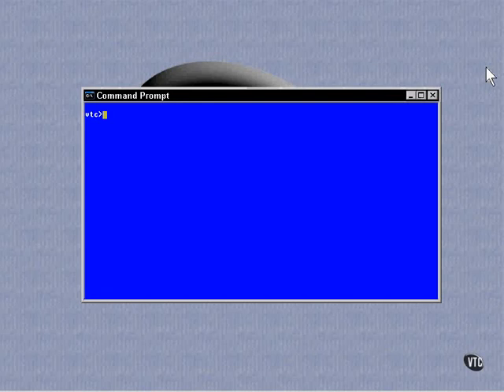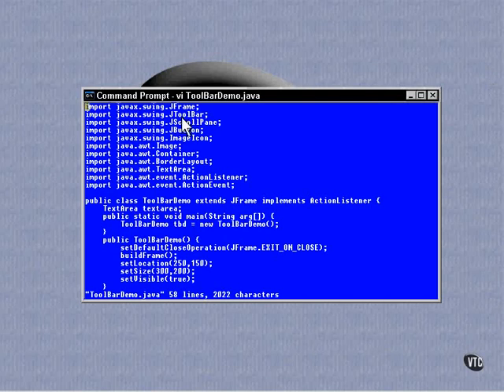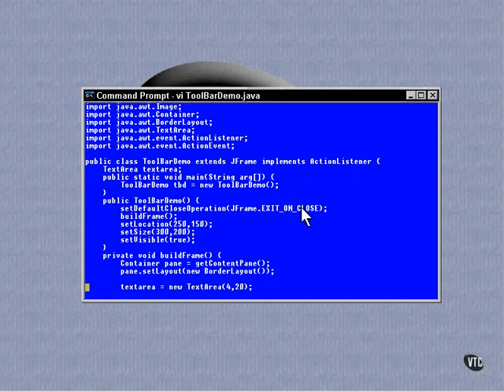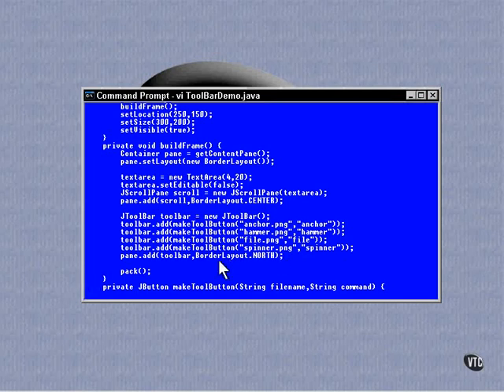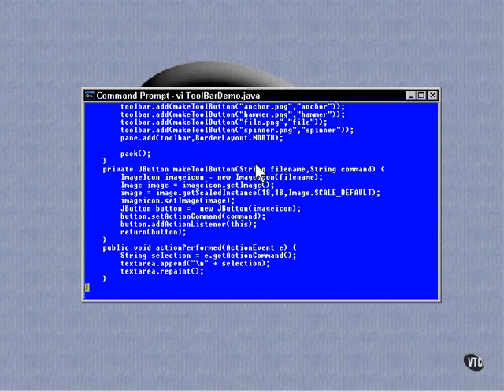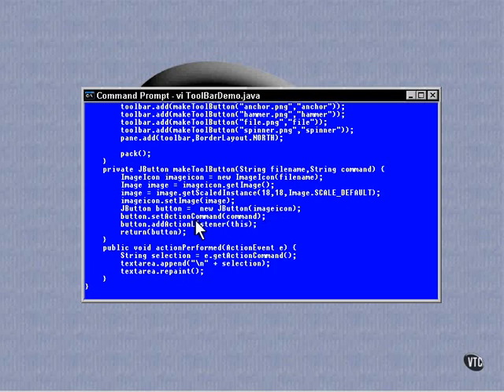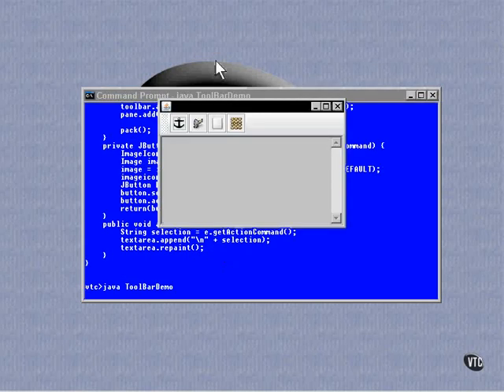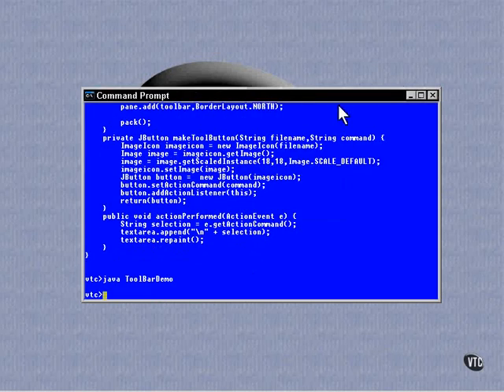23 Tool Bars